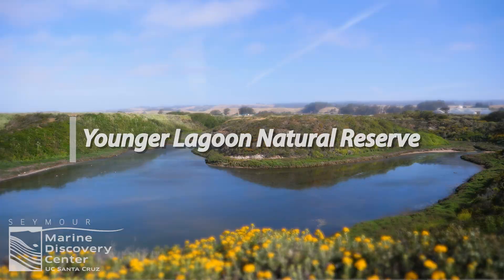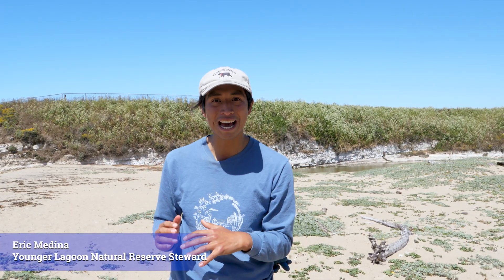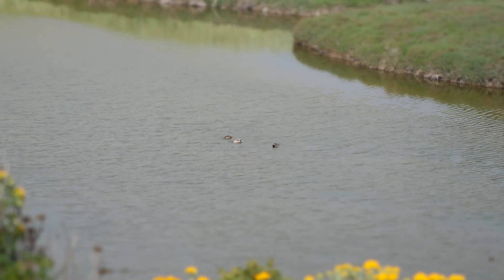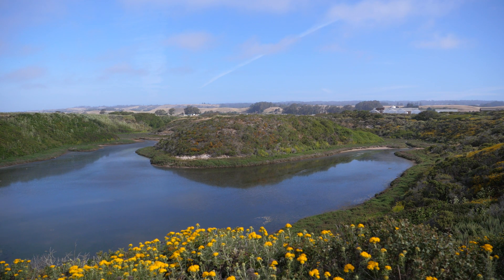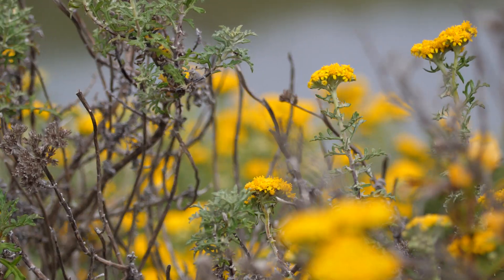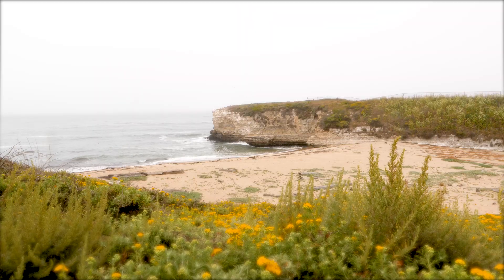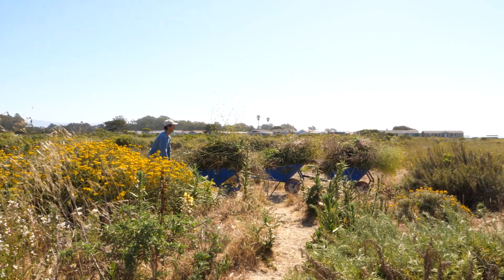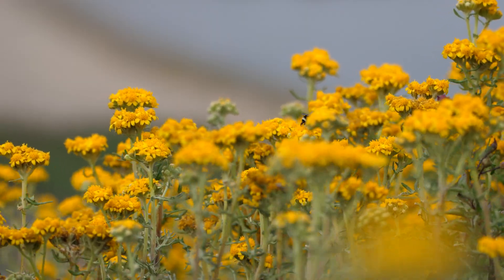Younger Lagoon Reserve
Younger Lagoon is one of the few relatively undisturbed wetlands remaining on the California Central Coast.  The original 25-acre lagoon portion of the reserve encompasses the remnant Y-shaped lagoon on the open coast just north of Monterey Bay.

The lagoon area is available for teaching and research activities, and accessible to the general public via free guided tours led by docents from the Seymour Marine Discovery Center. Tours are best suited for children 10 years of age and older. Participants must be physically able to walk up and down steep inclines. Water and weather protection is strongly suggested.

Visit seymourcenter.science.ucsc.edu/visit/groups-and-tours/ to learn how to register.